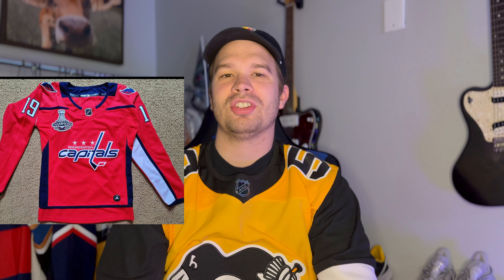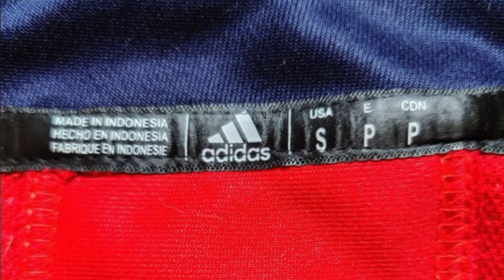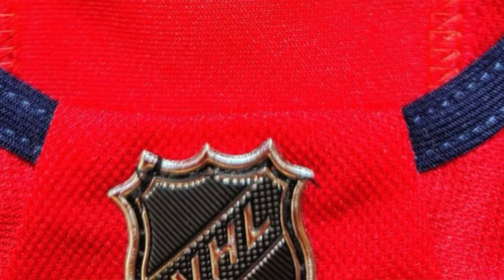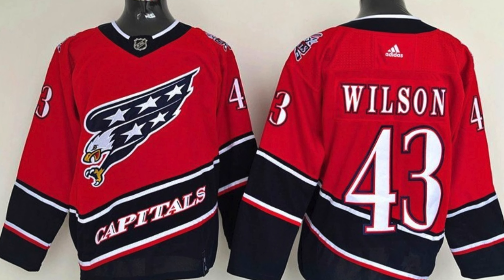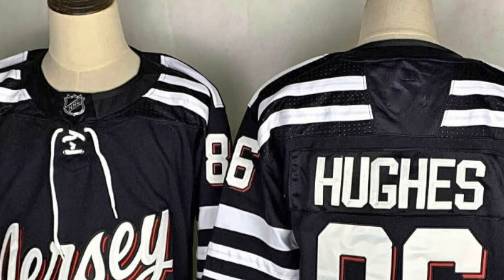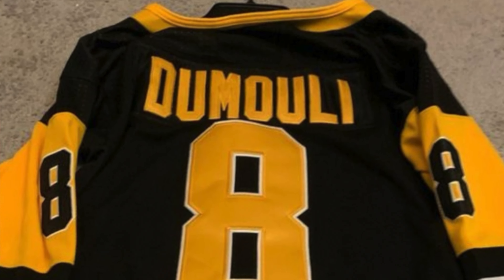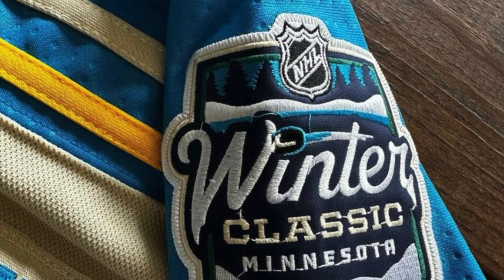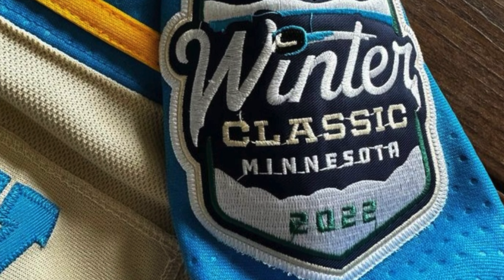Reacting to fake Jerseys on Facebook Marketplace!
Here are a few websites to find good deals on hockey jerseys that won't be fake haha!